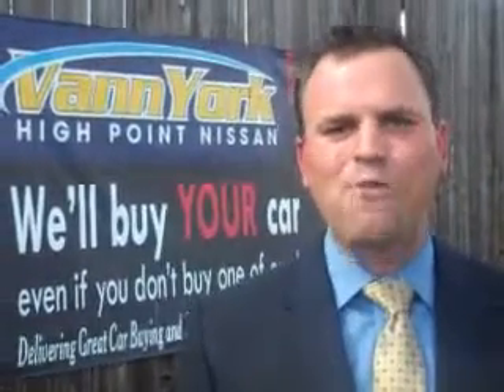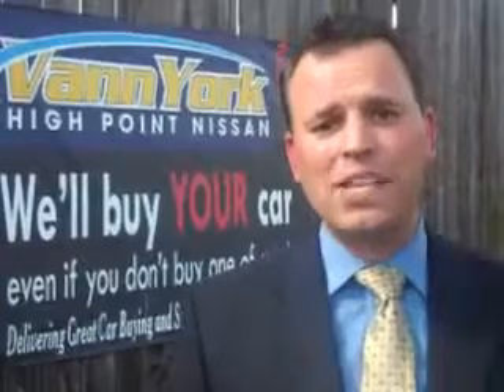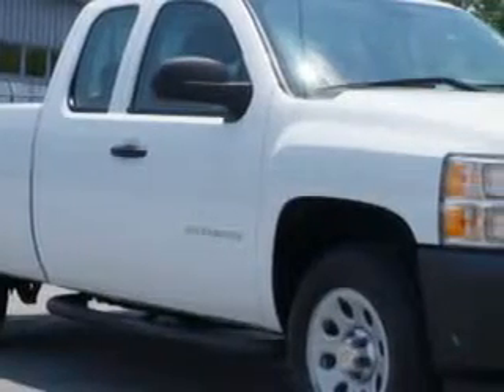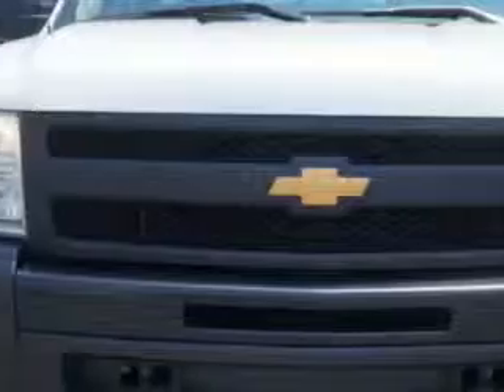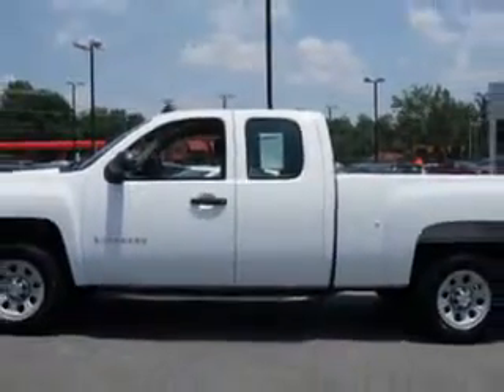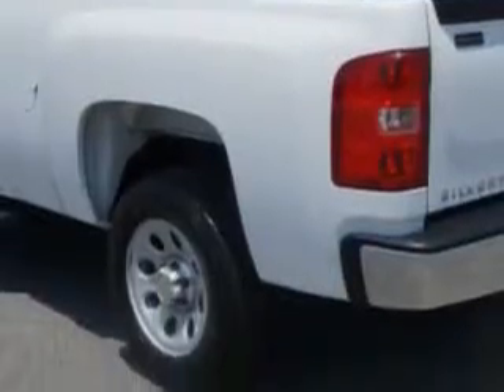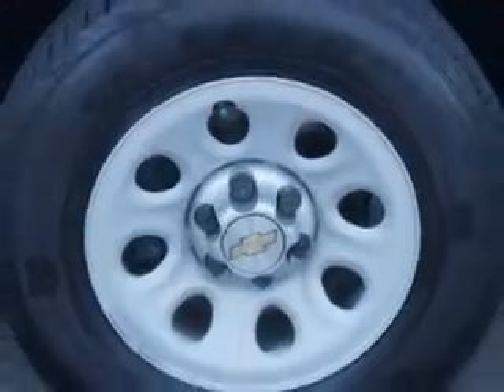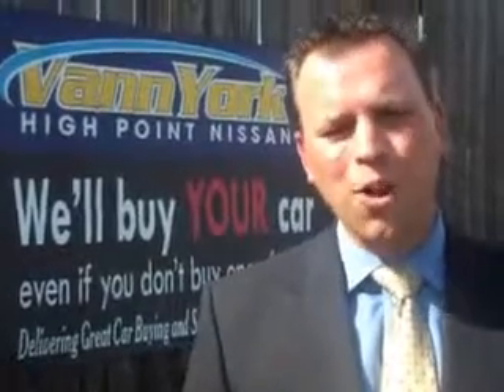Used 2013 Chevrolet Silverado 1500 Work Truck Greensboro, Winston Salem High Point, Kernersville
Used 2013 Chevrolet Silverado 1500 Work Truck Greensboro, Winston Salem High Point, Kernersville, Vann York's High Point Nissan knows you want more in a car. You have a purpose for your vehicle. You will love this Summit White Chevrolet Silverado 1500 Extended Cab Pickup Truck, equipped with an 8 Cylinder engine and an automatic transmission. Enjoy this utility truck with features like Driver Side Air Bag, 4 Wheel ABS, AM/FM Radio, Leather Upholstery, Interval Wipers, Cruise Control, Air Conditioning, Trip Odometer, Clock, Gauge Cluster, Power Windows, Power Door Locks, Power Brakes, and much more. Get where you need to go, enjoy the drive, and have peace of mind in this Chevrolet Silverado 1500. See us at Vann York's High Point Nissan today!
MILES: 25,964
VIN:1GCRCPEA7DZ159205

1810 S. Main ST.
High Point, North Carolina 27261